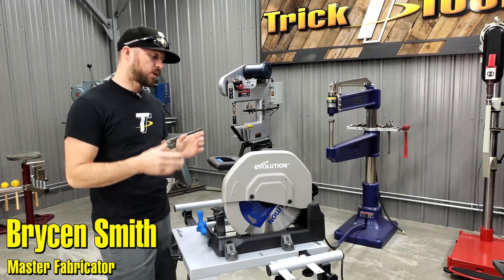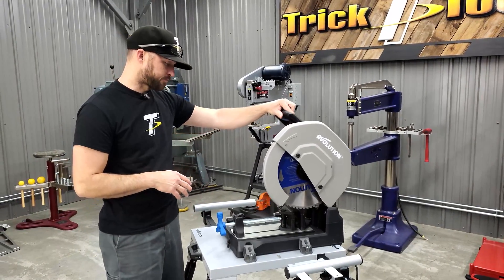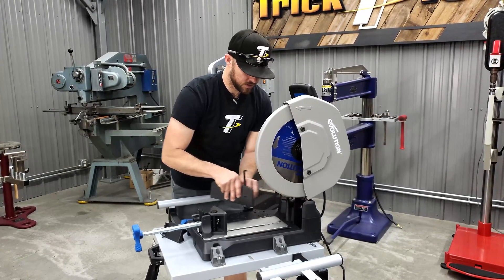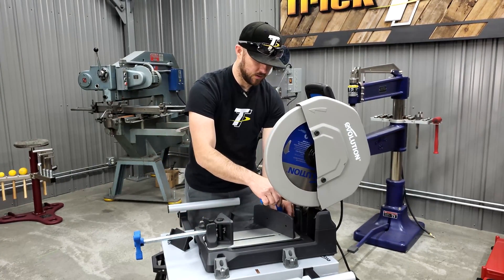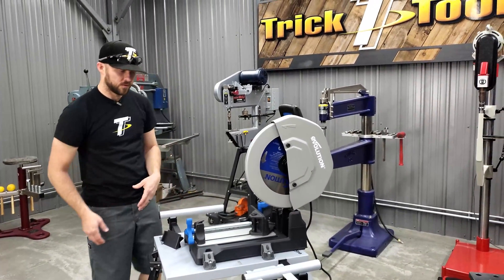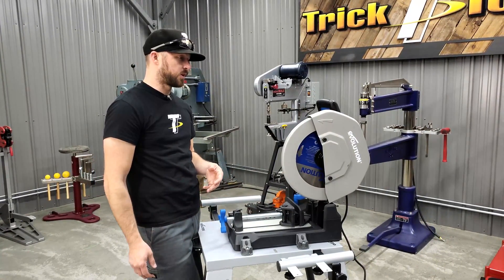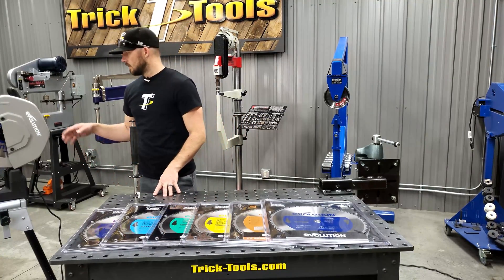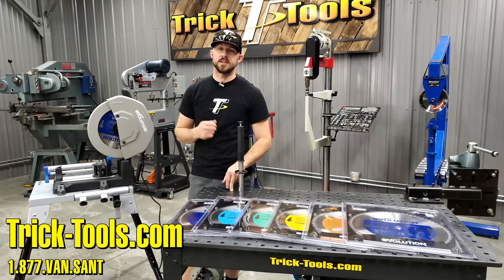Evolution S380 Chop Saw - Trick-Tools.com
The Evolution S380CPS is unlike conventional abrasive chop saws. It utilizes a circular saw style blade with tungsten carbide tips that far outperform abrasive cut-off machines in cut quality, blade life, and safety. Evolution saws are much cleaner, faster, and safer than torches, portabands, and other methods for cutting plate, sheet metal, tube, pipe, and angle iron. A 15 amp motor provides plenty of power for most all cutting applications.

New features include a carry handle for portability, a cast aluminum base, and an improved vise design with miter detents and a locking pin for quick and repeatable miter cuts! This saw can handle up to a 15-inch diameter blade for even more capacity.

•Type: benchtop
•Motor: 2.4 hp, 110 volt
•Blade Size (inches): 14, optional 15
•Number of Speeds: 1
•Speed(s): 1450 rpm
•Mitering Range: vise pivots 45 degrees
•Round Tube Capacity 90 Deg (inches): 5-1/8
•Round Tube Capacity 45 Deg (inches): 4-1/8
•Square Tube Capacity 90 Deg (inches): 4-3/4
•Square Tube Capacity 45 Deg (inches): 3-1/2
•Rectangle Tube Capacity 90 Deg (inches): 3-3/4 x 7-1/8
•Rectangle Tube Capacity 45 Deg (inches): 3-1/8 x 4-3/8

Trick-Tools.com
1.877.VAN.SANT